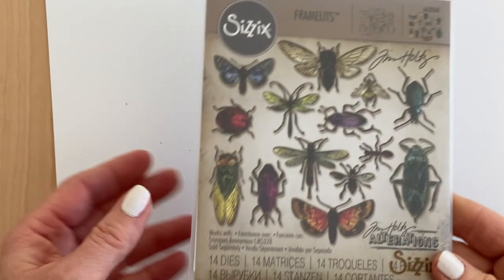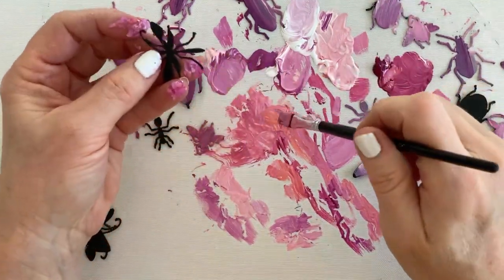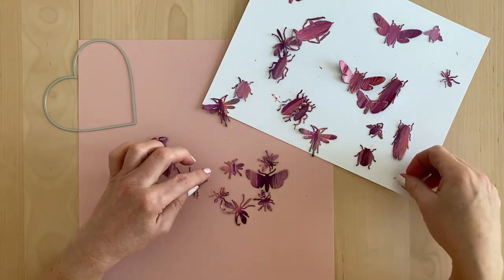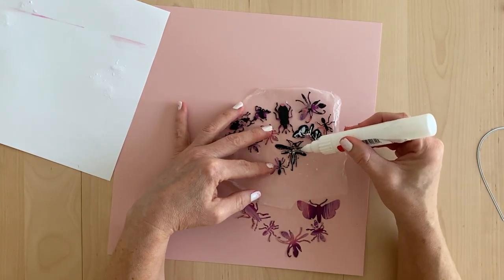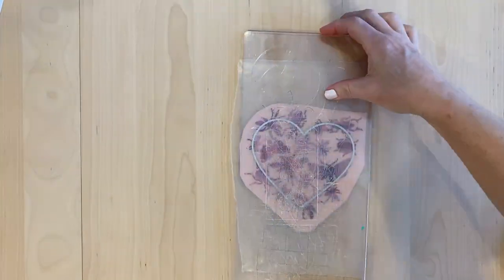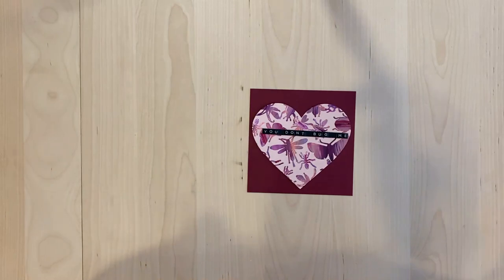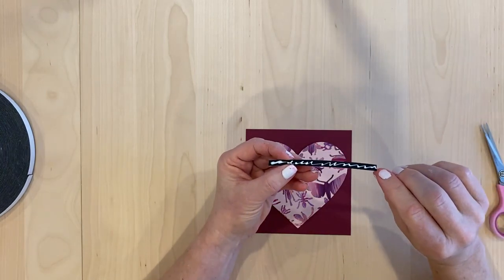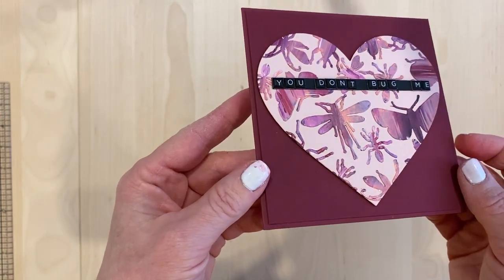You Don't Bug Me, An Alternative Valentine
I made a Valentine with bugs!
Also, in the video I meant to say "hindsight is 20/20", not "50/50" lol. Anyways, I like how it turned out.
Here are some of the products used:

Nesting heart die from Hero Arts
Entomology die set from Tim Holtz/Sizzix
Puffy Stickers from Felicity Jane
Paint from Dina Wakley